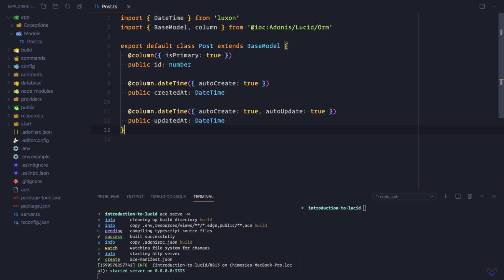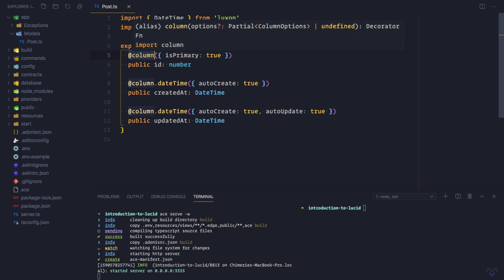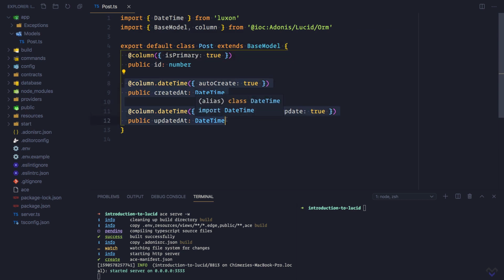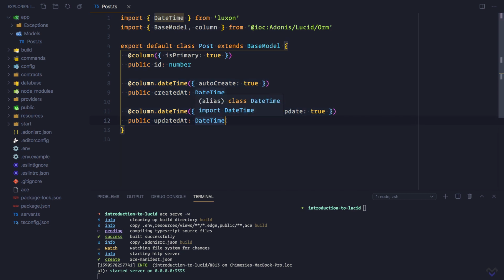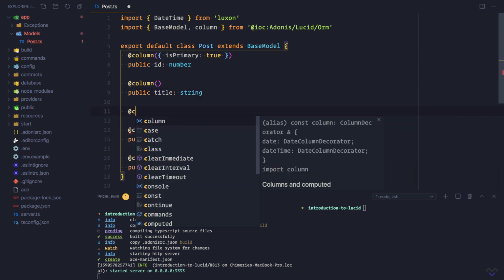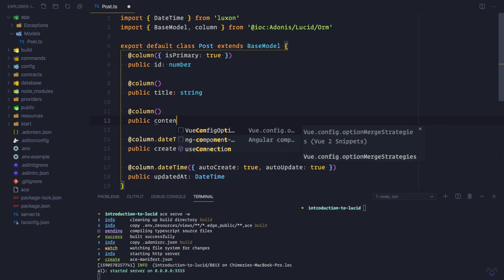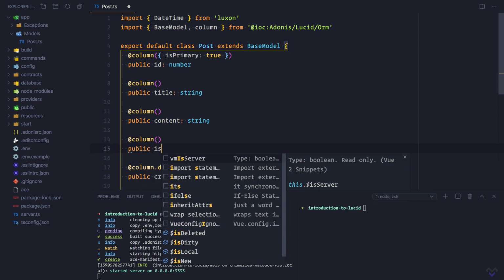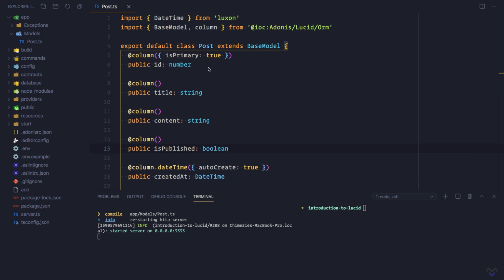Introduction to Lucid Preview #6 - Defining Columns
Lucid is AdonisJS ORM. In this course, I show you how to get started with Lucid in an AdonisJS 5 application.